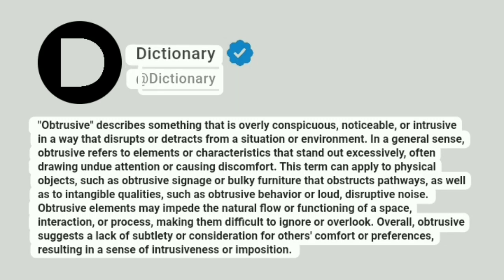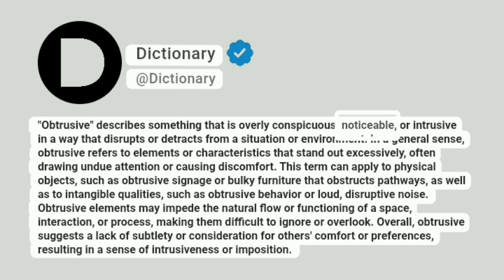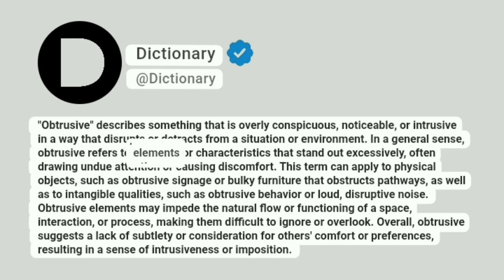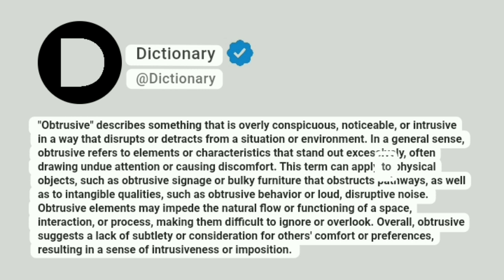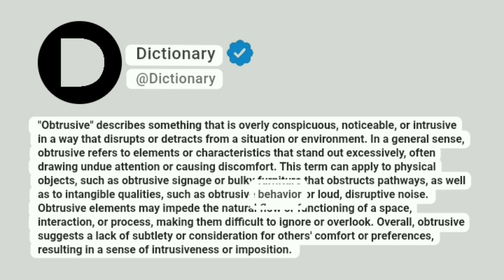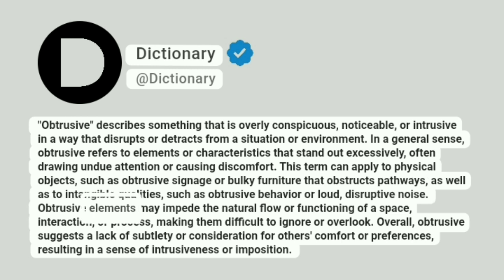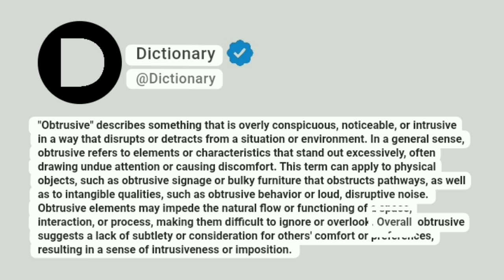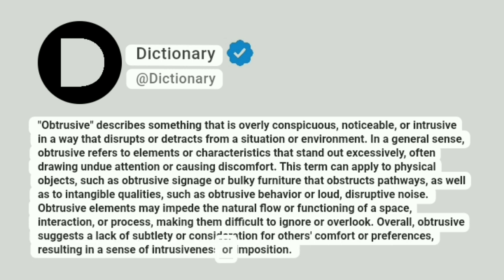Obtrusive Meaning In English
"Obtrusive" describes something that is overly conspicuous, noticeable, or intrusive in a way that disrupts or detracts from a situation or environment. In a general sense, obtrusive refers to elements or characteristics that stand out excessively, often drawing undue attention or causing discomfort. This term can apply to physical objects, such as obtrusive signage or bulky furniture that obstructs pathways, as well as to intangible qualities, such as obtrusive behavior or loud, disruptive noise. Obtrusive elements may impede the natural flow or functioning of a space, interaction, or process, making them difficult to ignore or overlook. Overall, obtrusive suggests a lack of subtlety or consideration for others' comfort or preferences, resulting in a sense of intrusiveness or imposition.